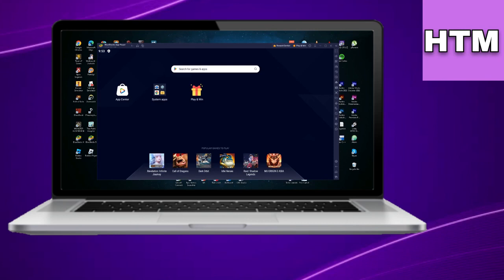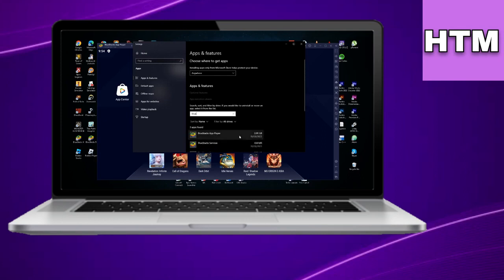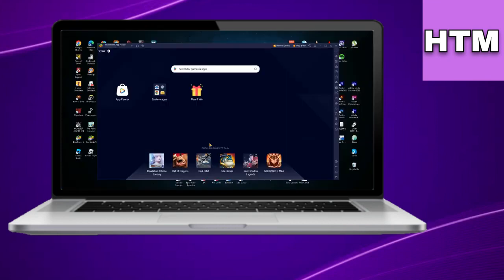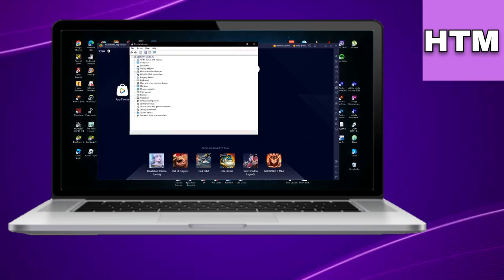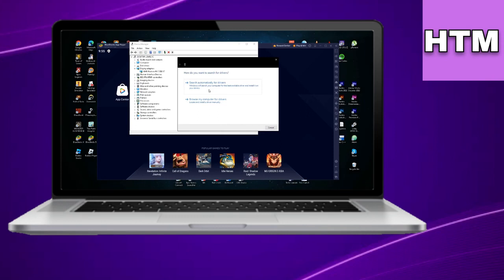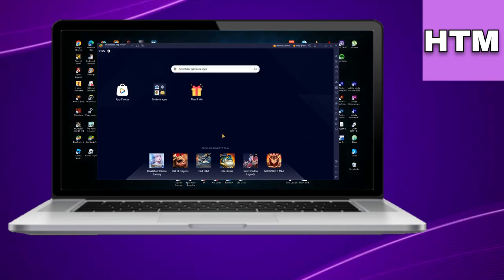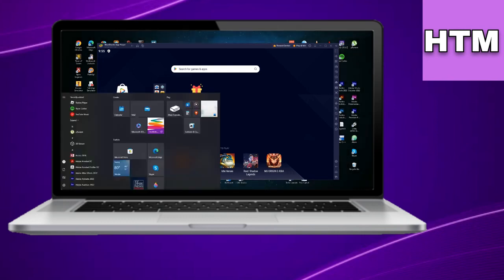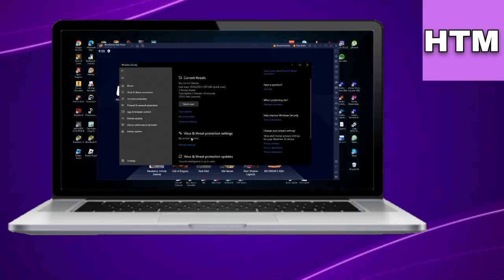How To Fix Bluestacks Crashing On Windows (2024)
How to fix Bluestacks crashing on Windows is covered in this video.